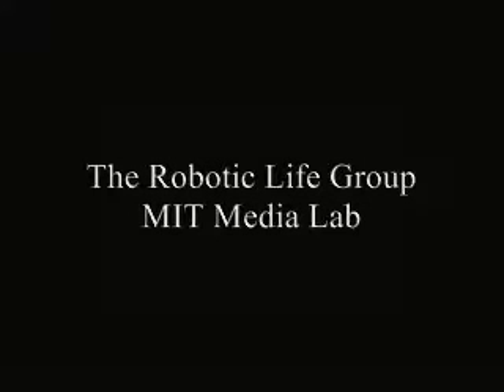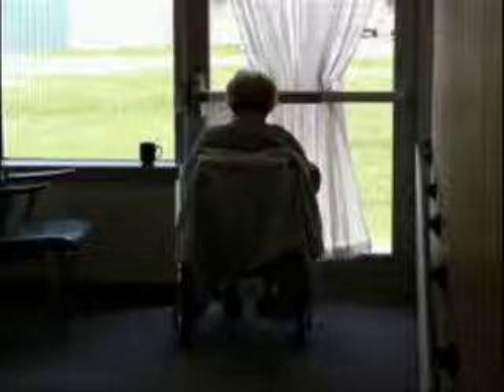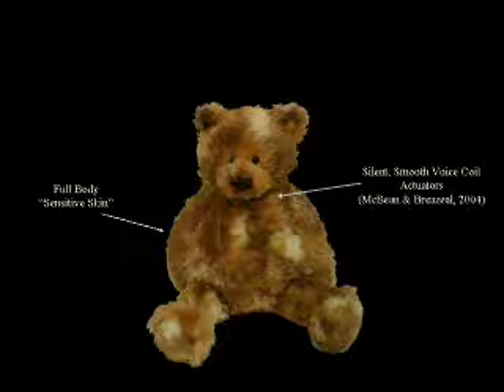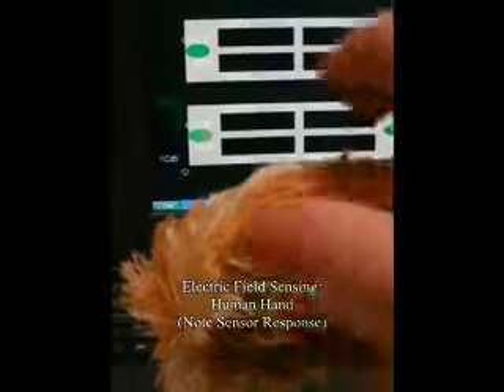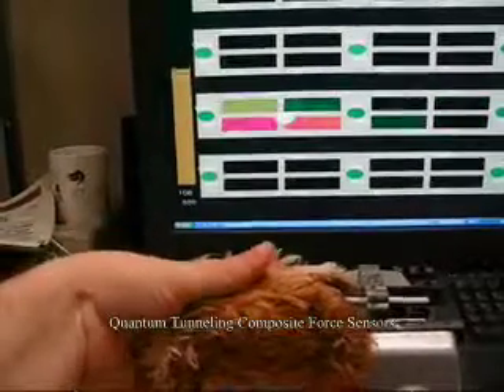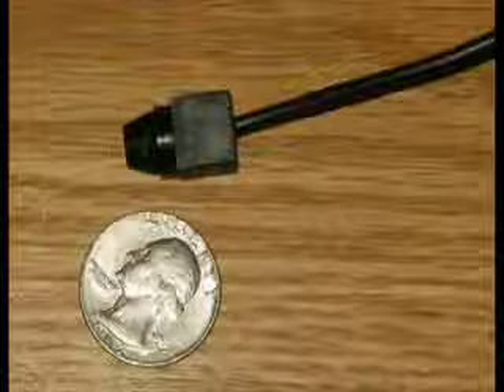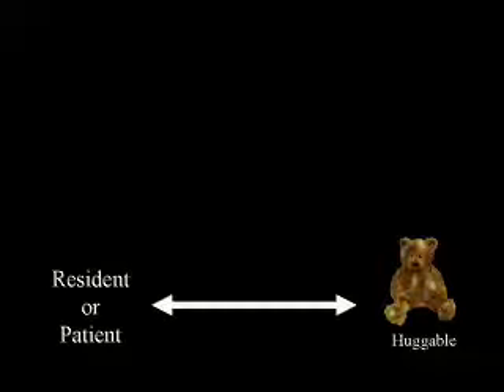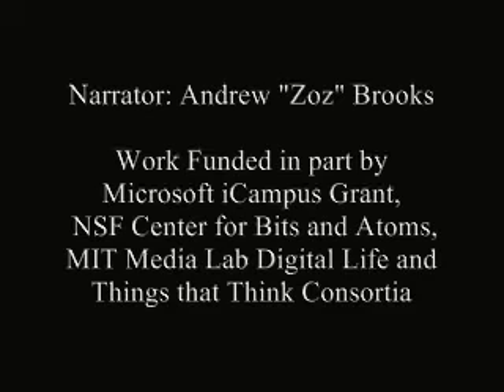Huggable bear robot tech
MIT's Huggable robot bear tech video.